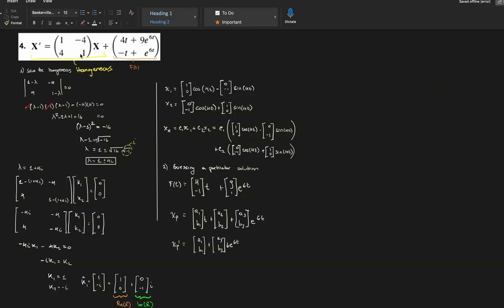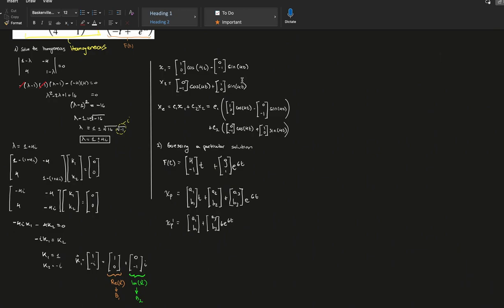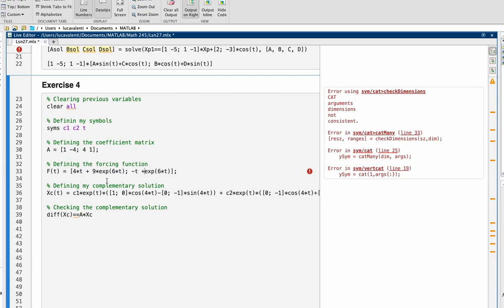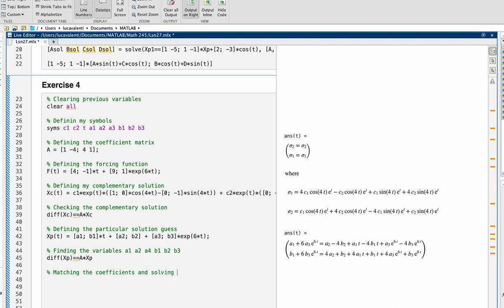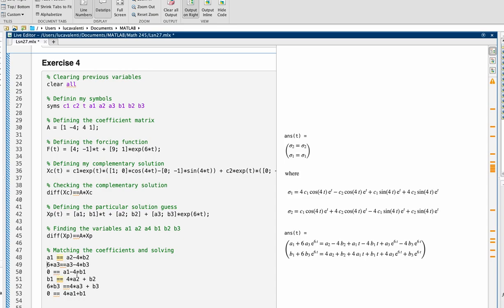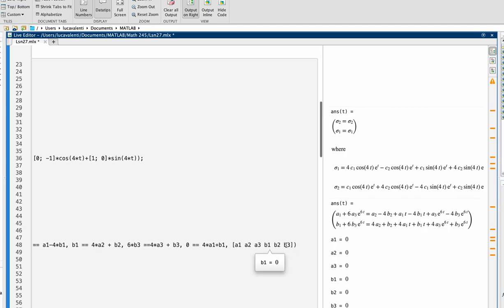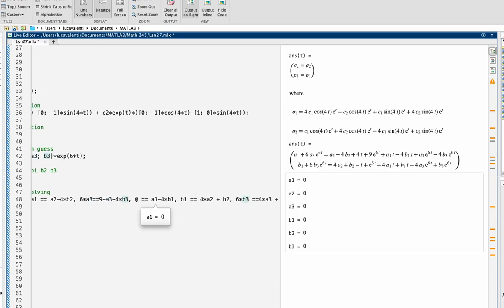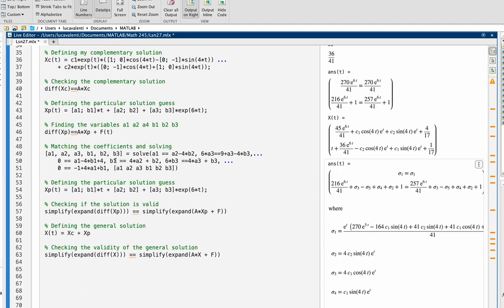Math245 Chapter 10 4 Exercise 4 Part B | Non-Homogeneous First Order Linear System